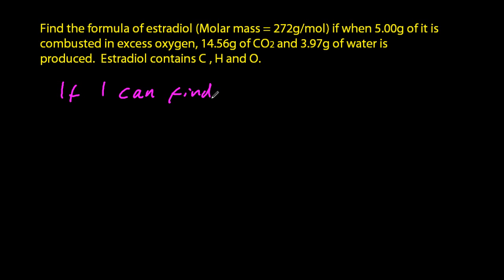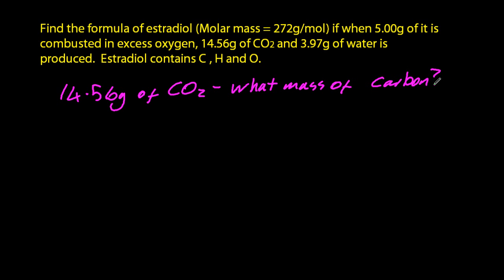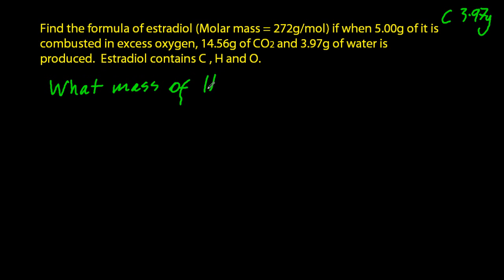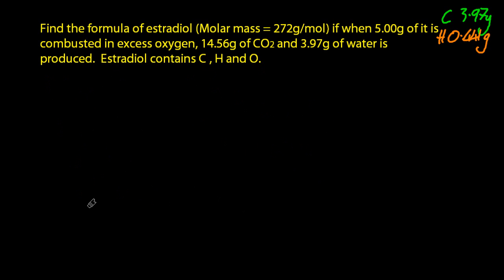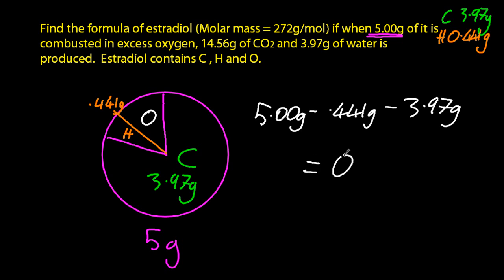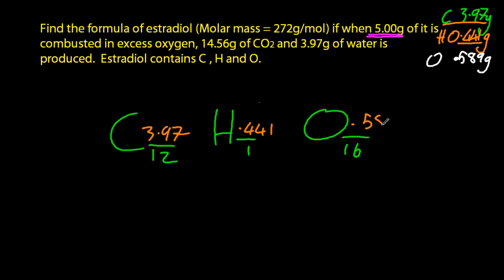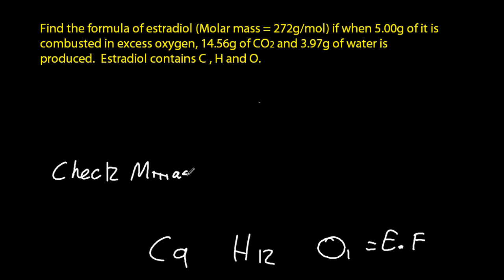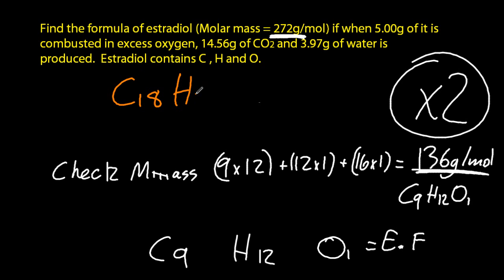Most Evil Empirical Formula I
1 in 15 get this right the first time round - if they have never seen this type before - test yourself!